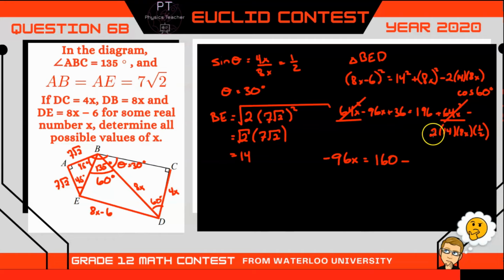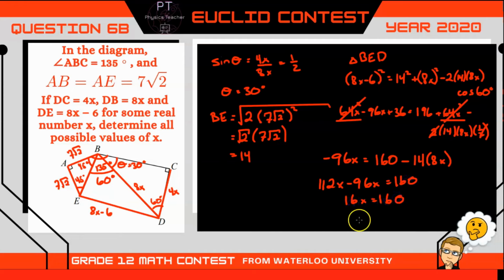Grade 12 Math - Euclid Contest Question 6B - 2020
This is a Euclid Contest Question, or Euclid Math Contest Question, specifically, question 6B from the year 2020.  It is a grade 12 math contest offered by the University of Waterloo.  Try and solve it.  These contest questions don't necessarily follow the curriculum of the grade 12 math course as this contest is offered worldwide and curriculums can be different  Therefore, these contests test your math problem solving skills by offering math related brain teasers or a math puzzle that you need to use math to solve.  This question involves Geometric sequences.  If you plan on writing the Contest this year, good luck!  Also, see my website for free high school math and science resources:  youtubephysicsteacher.ca

Chapters
0:00 Question Intro
0:09 Channel Intro
0:19 Solution
5:34 Next Week Preview
5:42 Please Subscribe